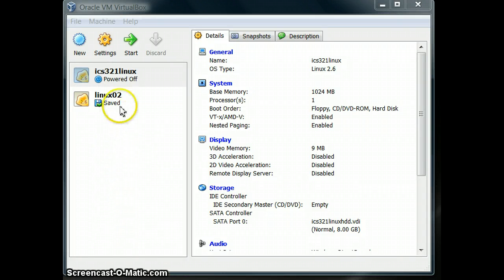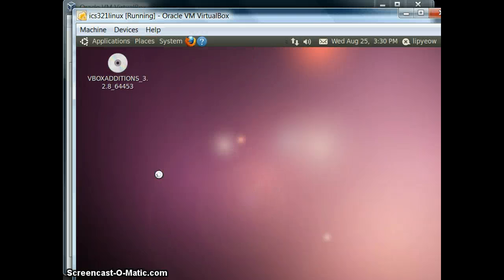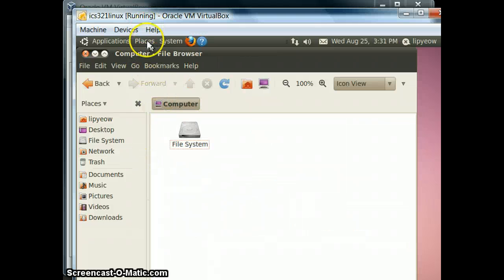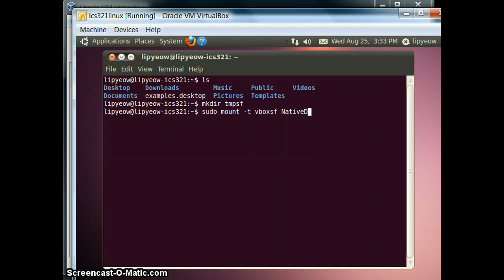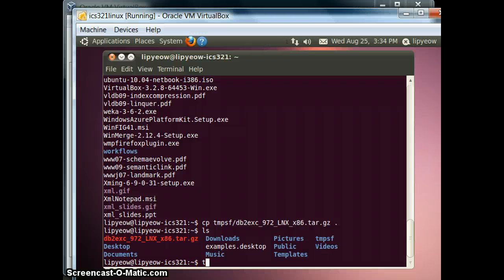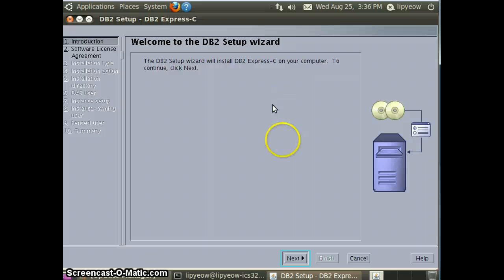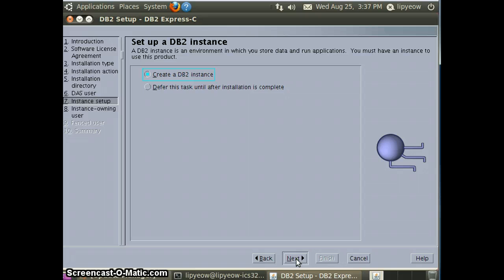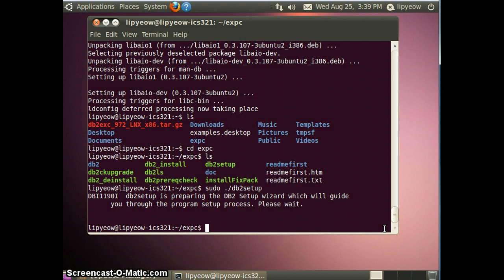Installing DB2 on Ubuntu in VirtualBox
Short tutorial on installing DB2 Express-C 9.7 on Ubuntu 10.04 Desktop Edition running in VirtualBox.